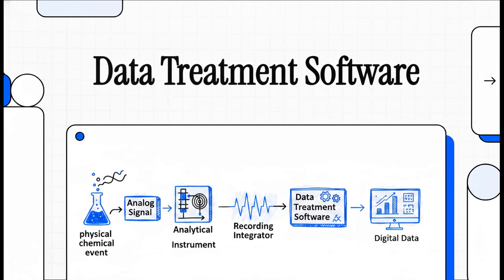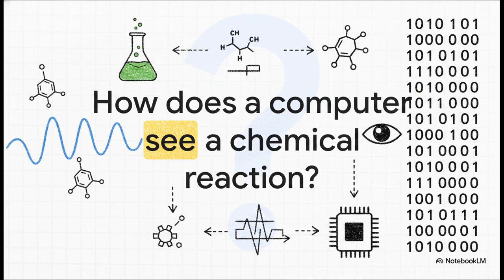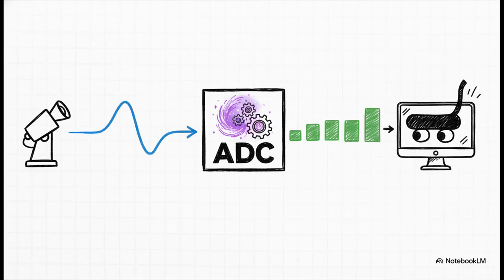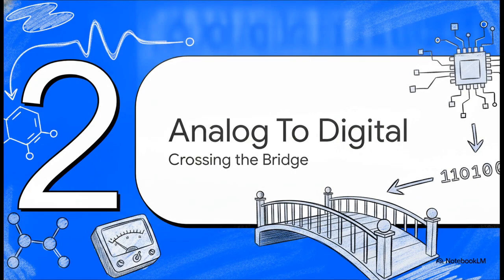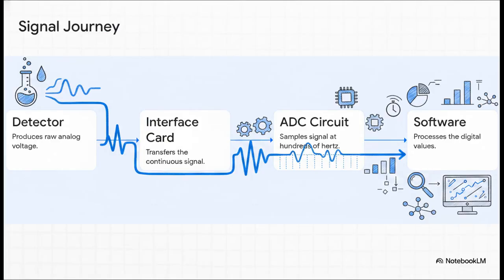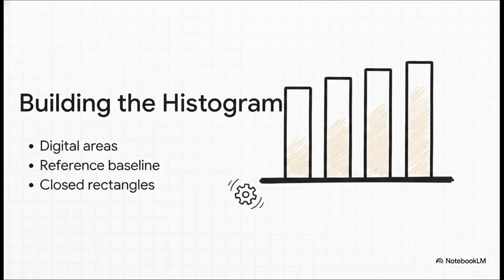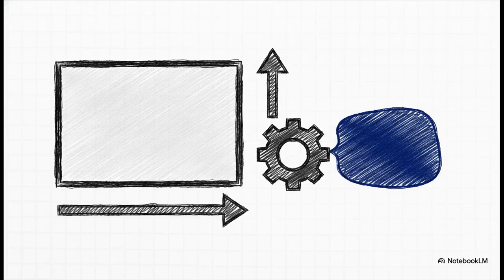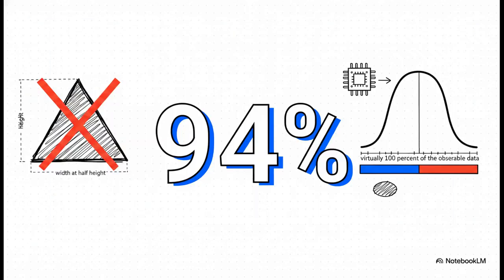Data Treatment Software